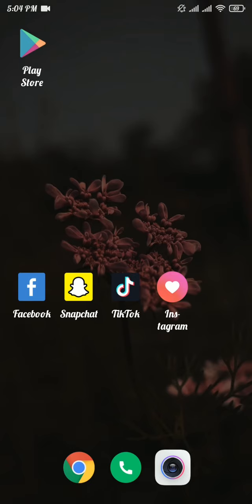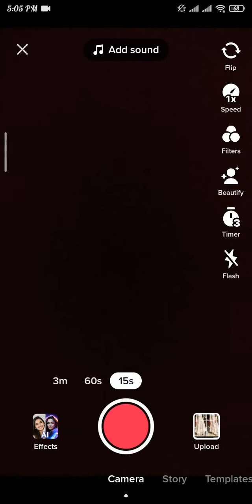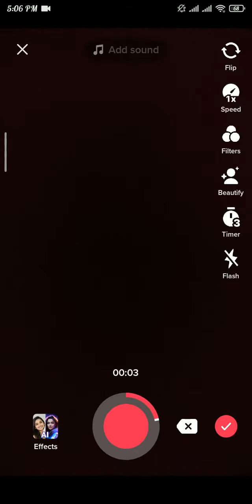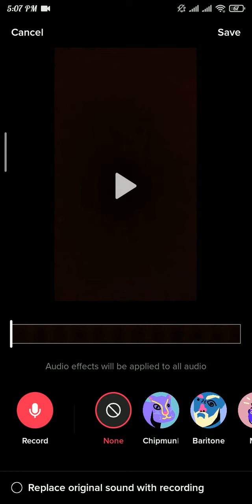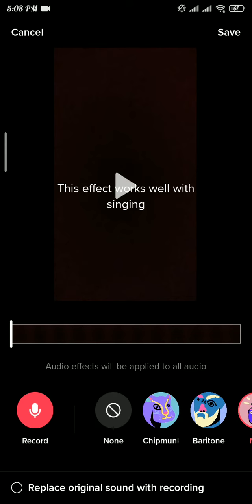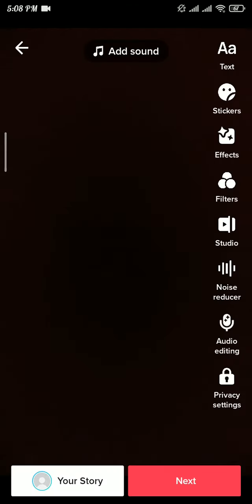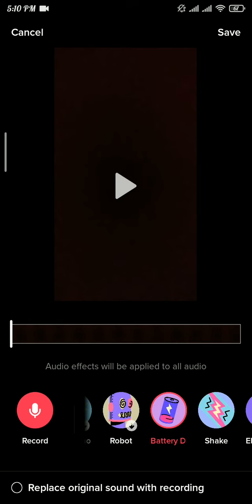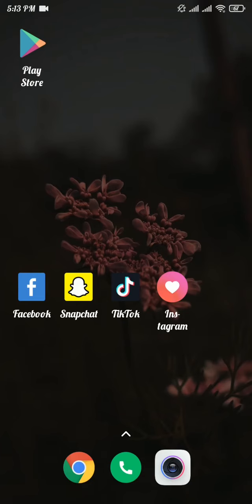How to Change Your Voice on TikTok | TikTok Voice Changer (2023)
How to use tiktok voice changer and how to change voice on tiktok.
This quick video will guide you to change your voice on tiktok.